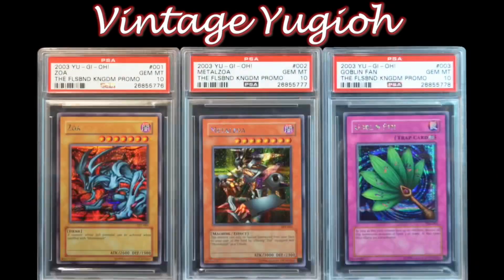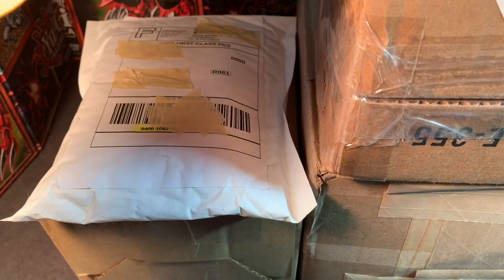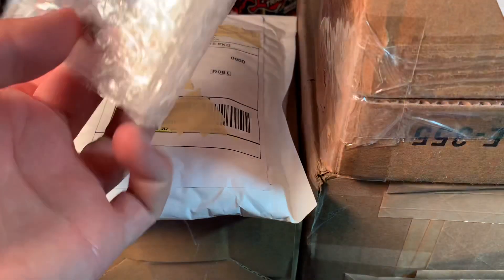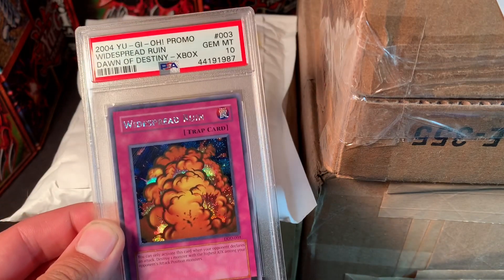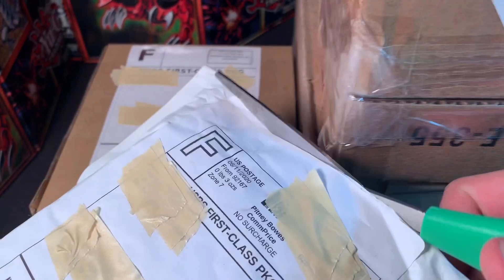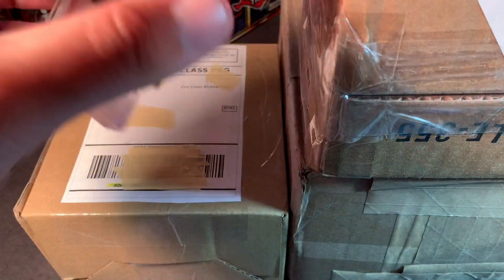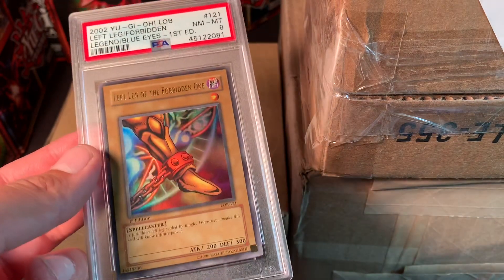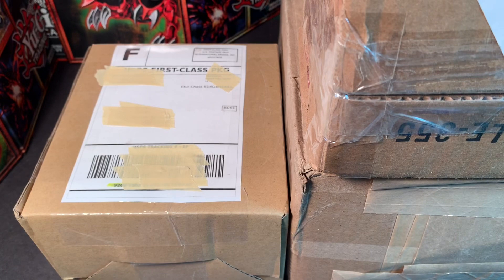EPIC Yugioh MAIL: Sealed 1st Edition Booster Box, Sealed Tin, LOB Exodia, Sealed Blisters, and MORE!